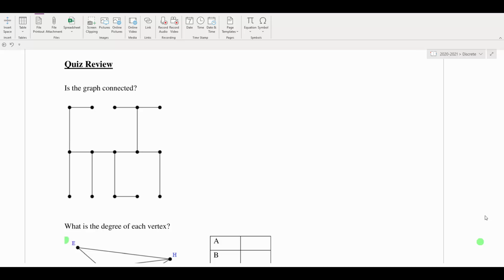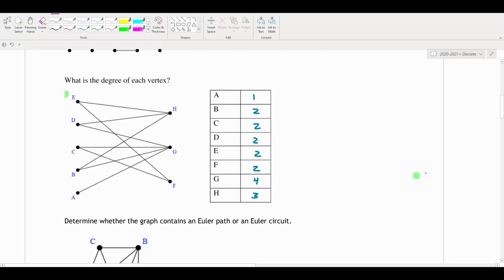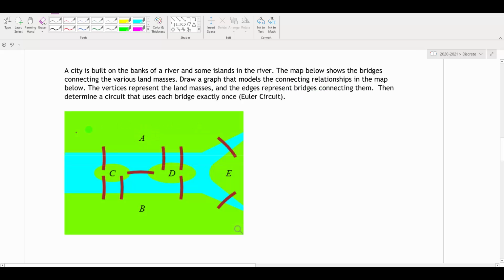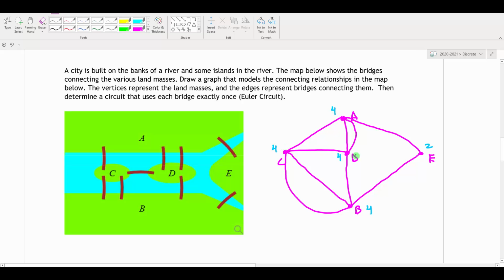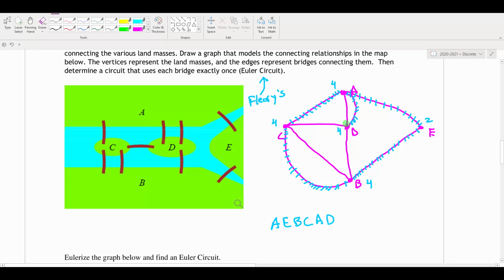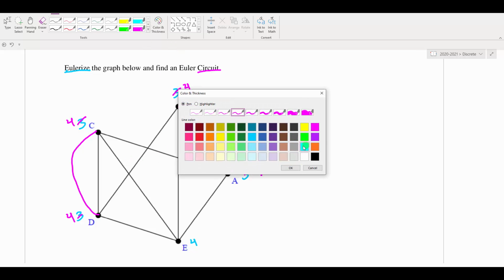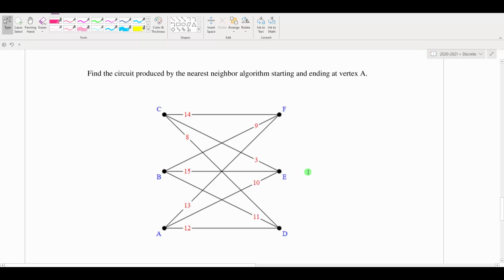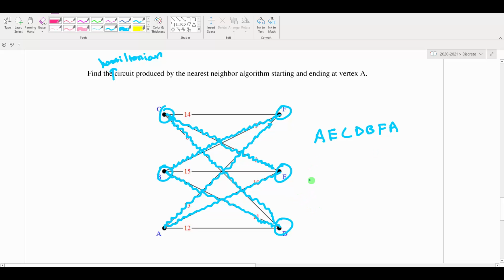Quiz Review 12 2 20